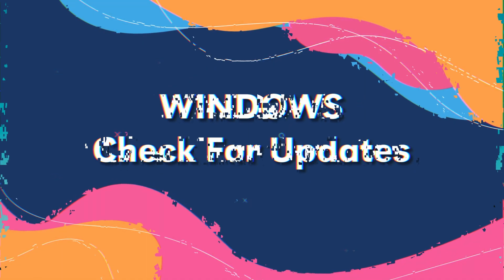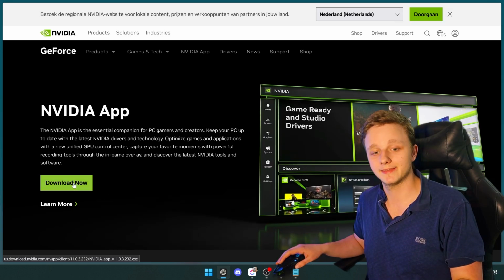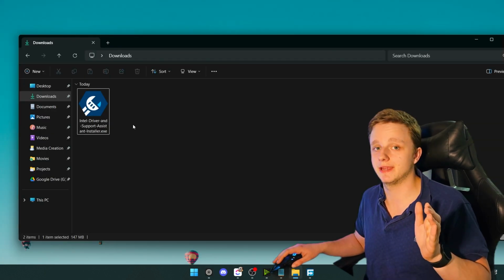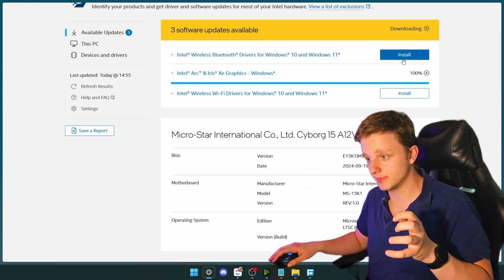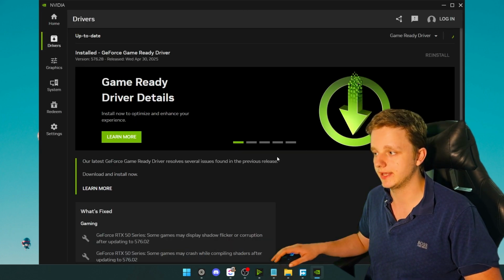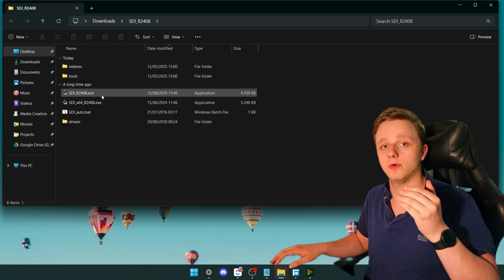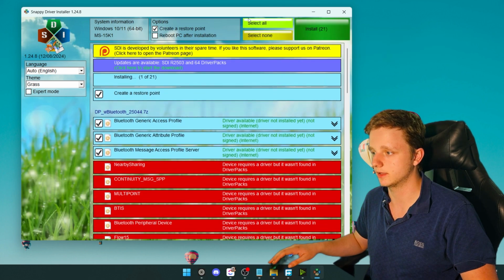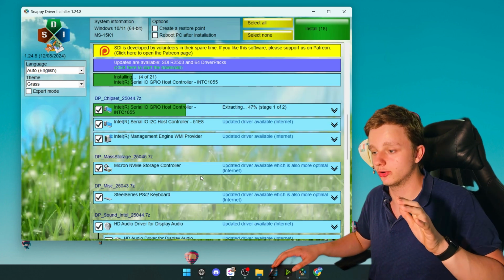Your Computer is Begging for This Update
*NVIDIA Drivers*
(Content Used In Video)

*⏱️ Chapters:*

00:00 Introduction
00:20 Checking for Windows & Optional Updates
00:45 Identifying Your Hardware (Nvidia, Intel, AMD)
01:10 Updating Nvidia Drivers
02:10 Updating Intel Drivers & Support Assistant
03:20 Updating AMD Drivers
04:20 Overview of GPU Software
05:50 Checking Device Manager
06:25 Using the Automatic Driver Updater
09:10 Outro and Final Tips